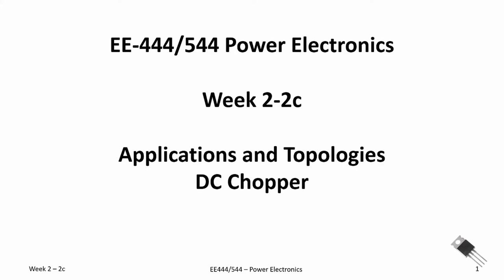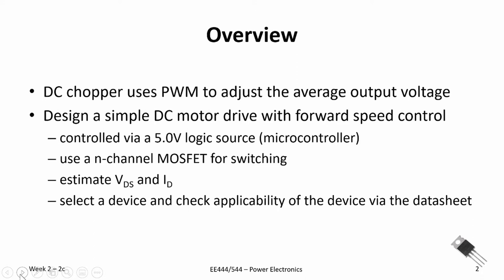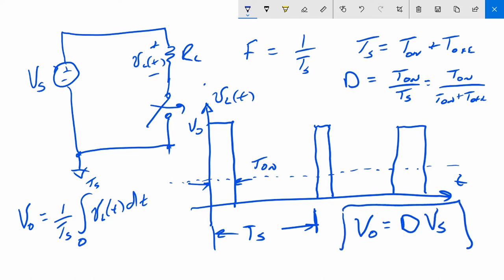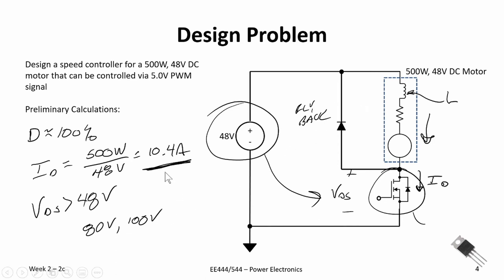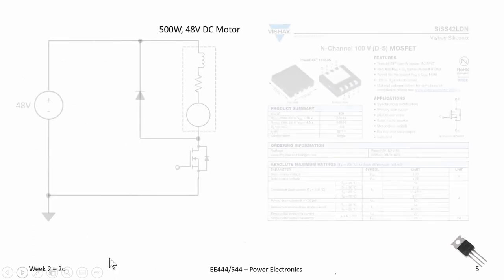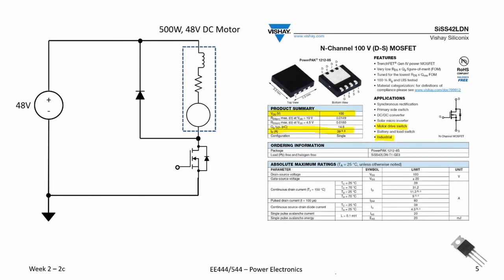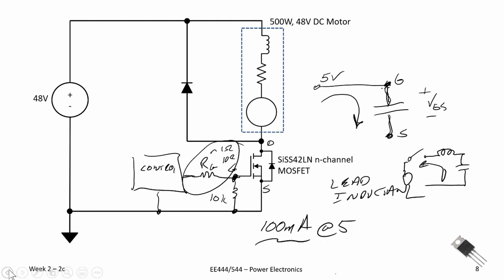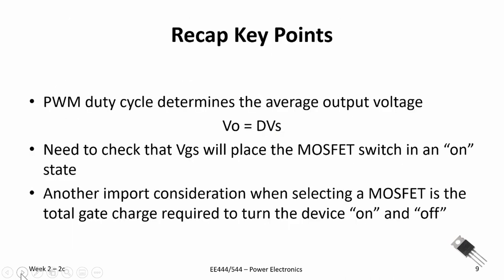Power Electronics - Designing a Simple DC Chopper and MOSFET Selection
Introduction to DC choppers for controlling the average output voltage across a load and how to do preliminary sizing with for a MOSFET